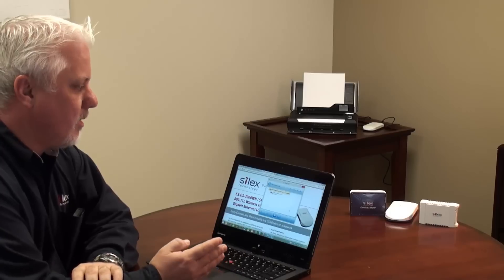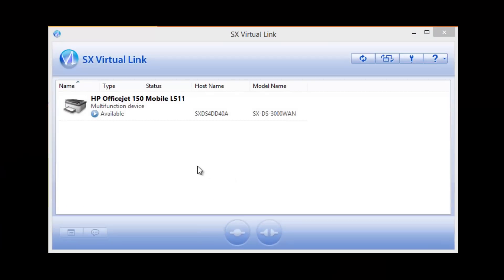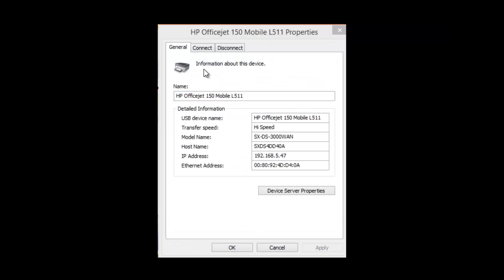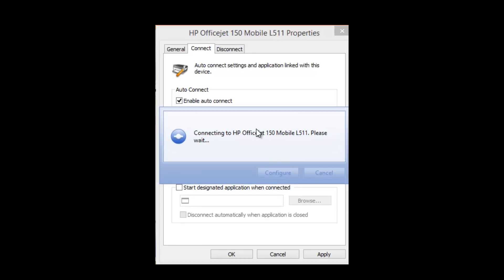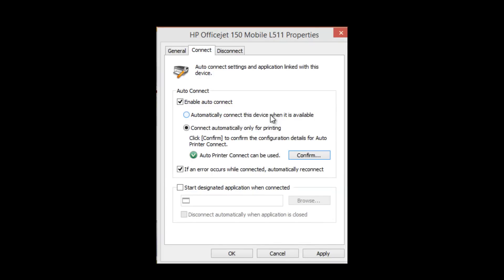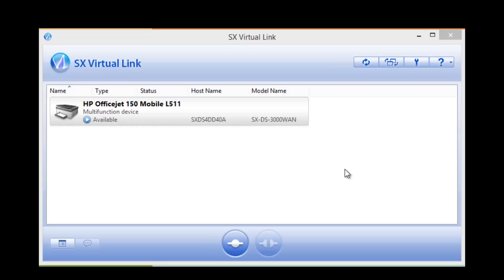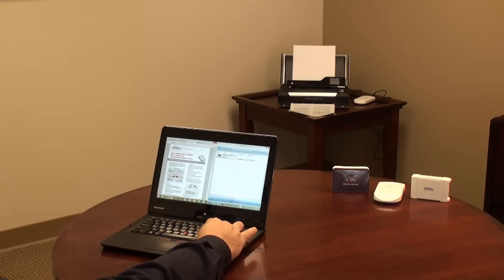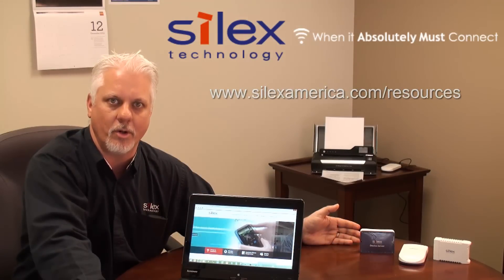How to Share USB Printers with Multiple Computers on a Network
In this video, John Halloran (Product Manager for Device Servers) demonstrates how easy it is to allow "Connect and Share" printers or "Multifunction" printers to connect on a wired or a wireless network.